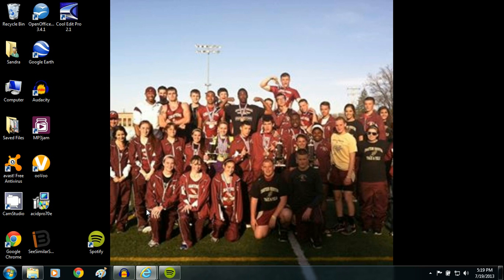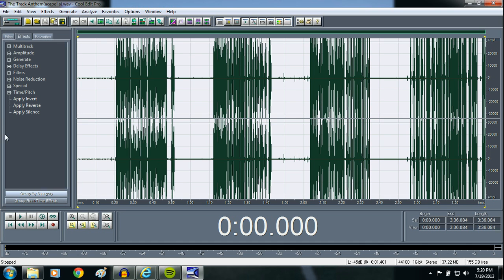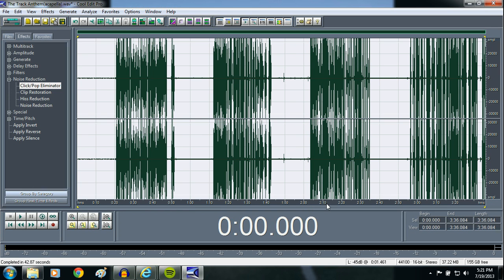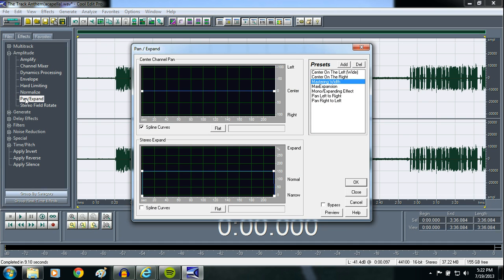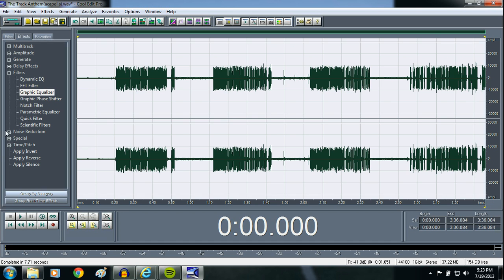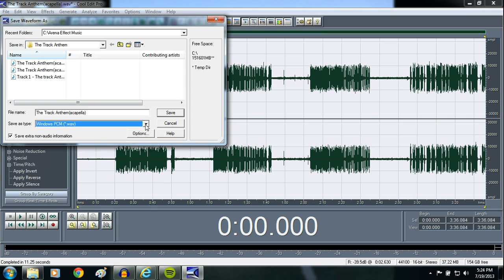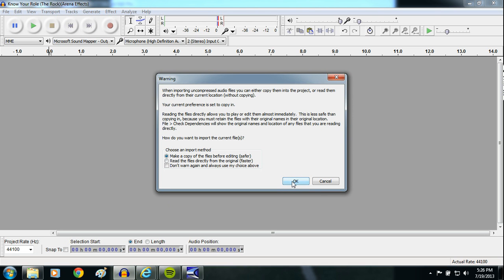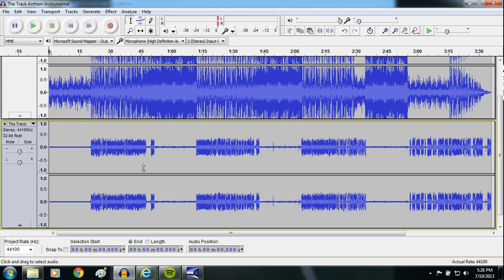How To Sound Professional Using Cool Edit Pro 2.1 And Audacity Part 1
Im Here On How To Sound Professional with Cool edit pro and audacity...and it's real simple and easy : ) WATCH NOW!

CLICK ON 720p for better quality

And Like My Facebok Page for more Rap Songs..Thanks : )